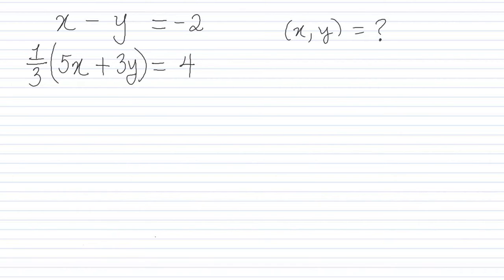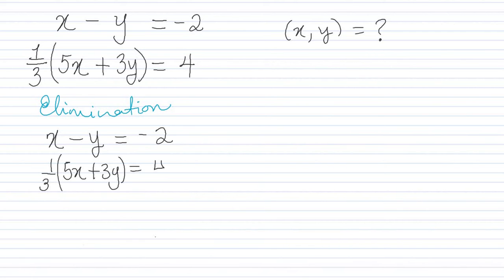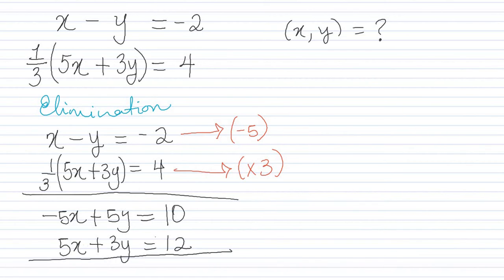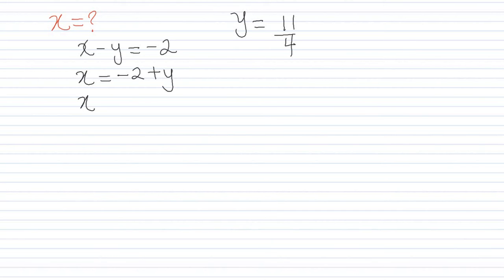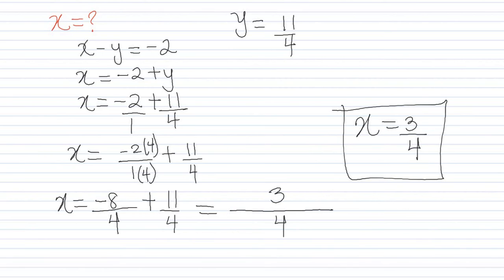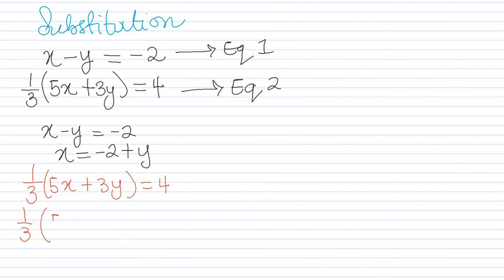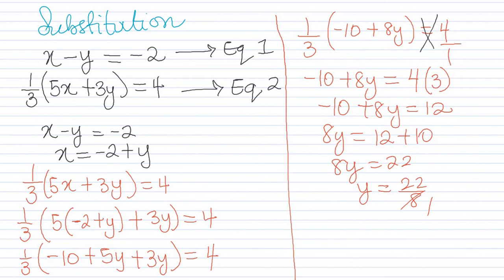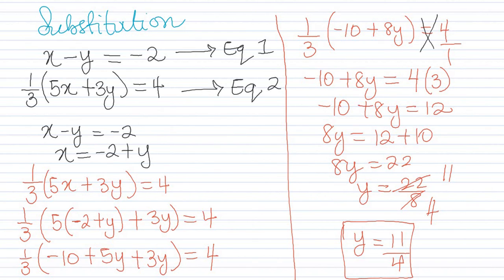SAT Math | 2 GREAT Ways to Solve Simultaneous Equations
Salam. In this SAT Math video, I will teach you Two ways to Solve Simultaneous Equations. We would learn Elimination method and Substitution method and what methods works best depending on Systems of Equations given.